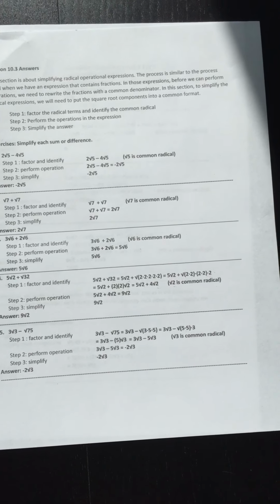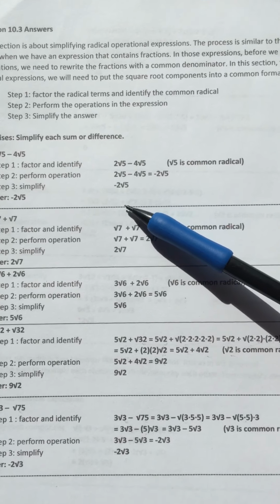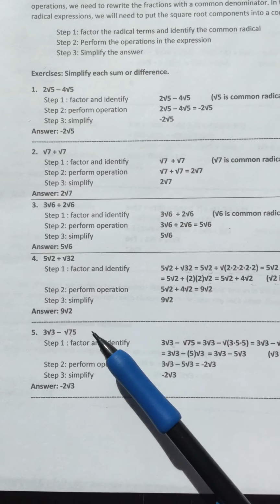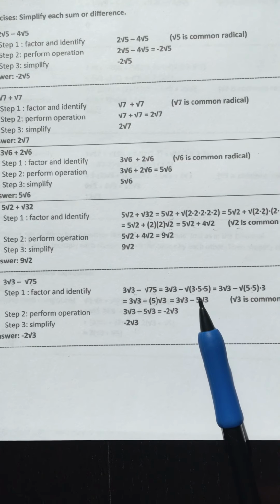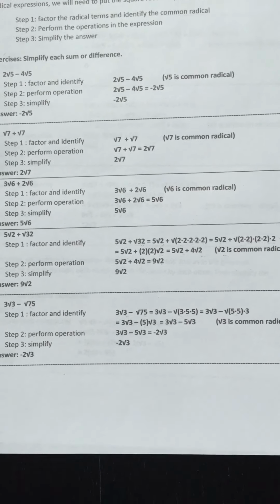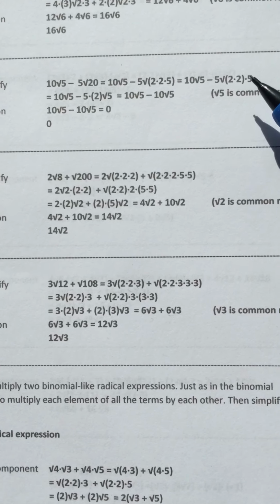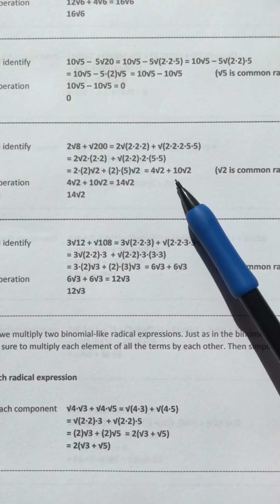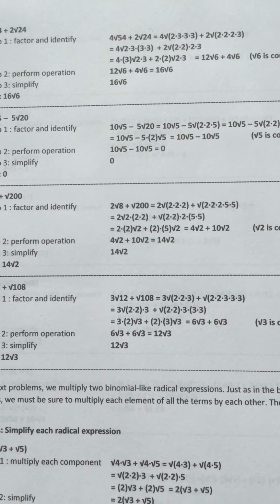10.3 prob 1 to 9